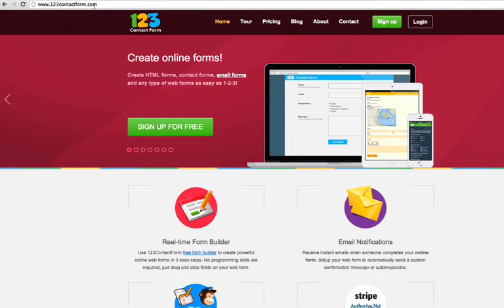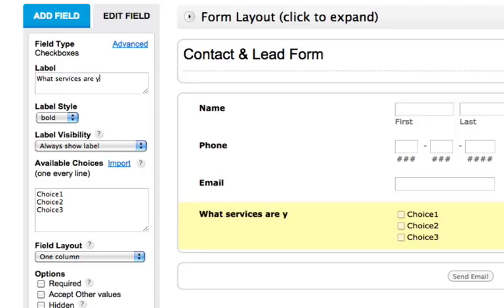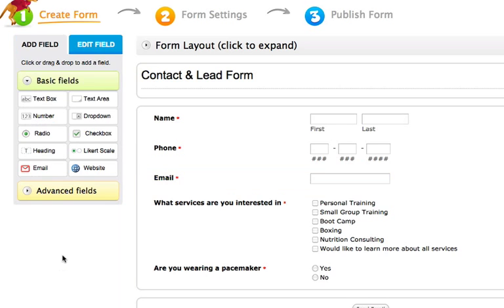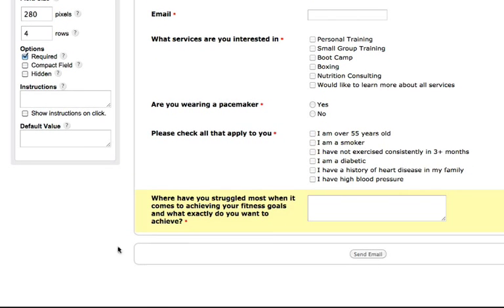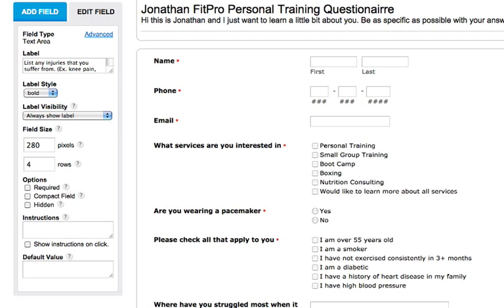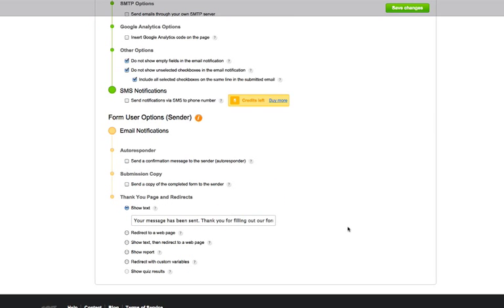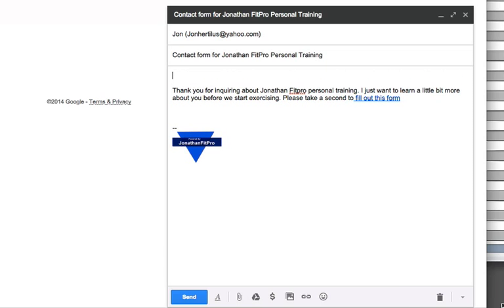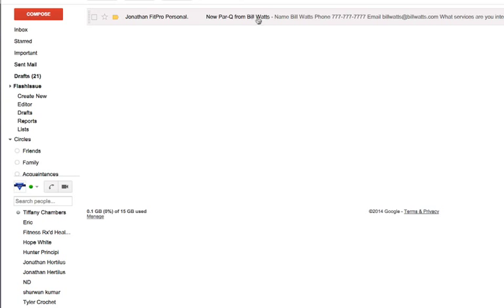Personal Trainer - Creating a paperless Par-Q form online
Learn from Jonathan, fitness Business Management Expert. Get advice on fitness marketing, fitness sales, fitness ethics, and fitness business management.